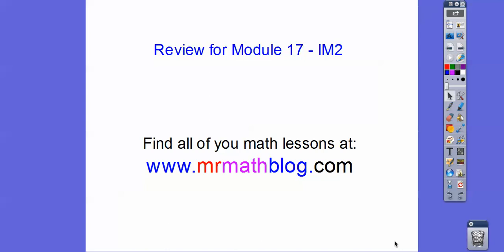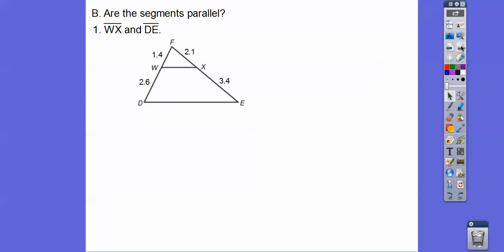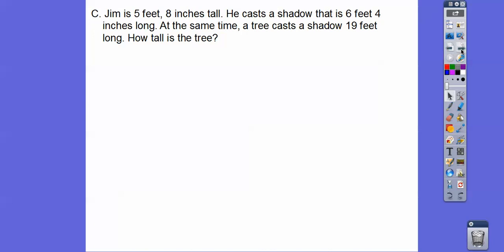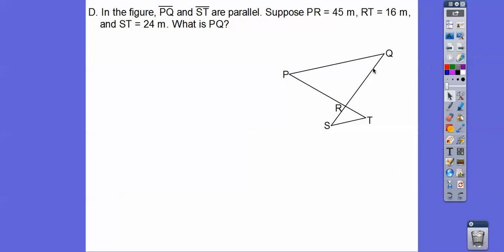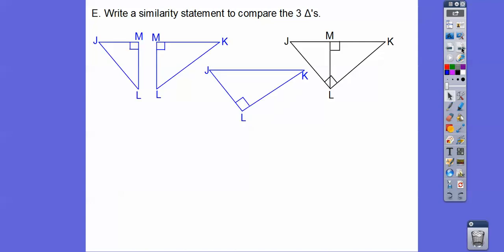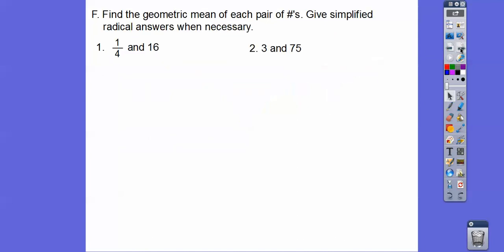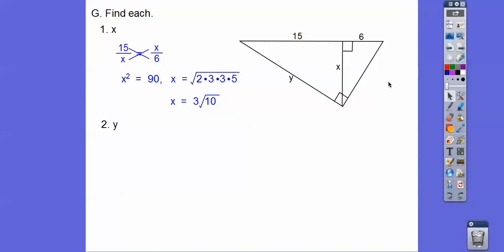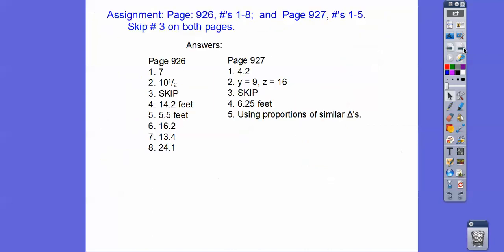Review of Module 17 - Using Similar Triangles (IM2)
This lesson shows proportions, geometric mean, and application problems involving similar triangles. (Sorry for the rush!)